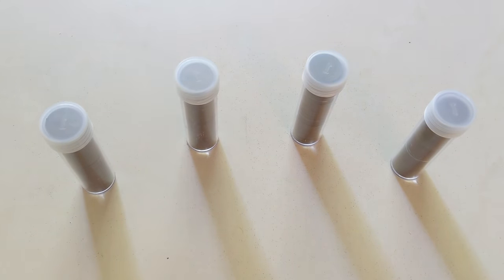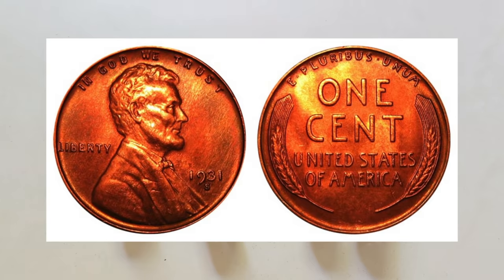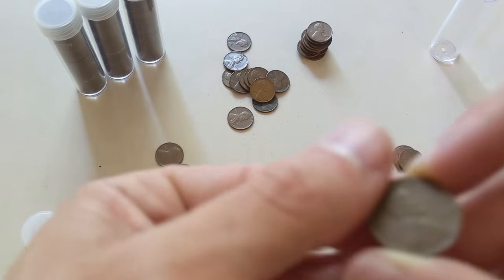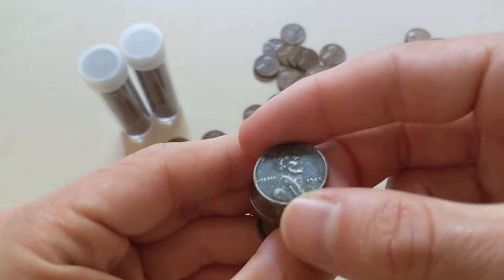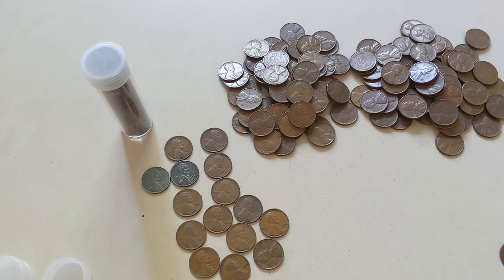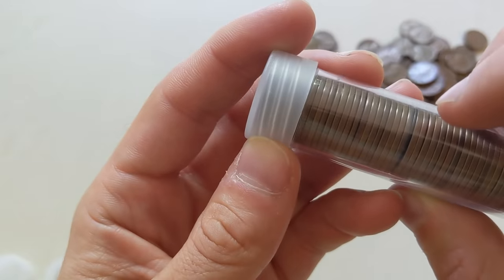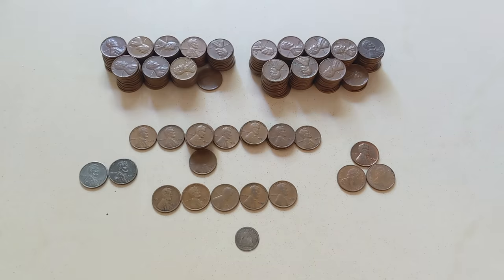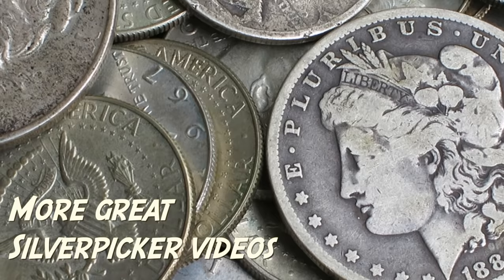How Anyone Can Make Money Buying Wheat Cents + Insane Coin Find!!! [Watch Til' End!!]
In this video I teach you all the ins and outs of how to buy a collection of wheat back Lincoln memorial pennies and search through them to find the good stuff. I'm talking 1943 steel cents, key dates, VDB and much more. Also, in this same video I search through 4 rolls of wheat cents I bought and share my finds. In one of the rolls there is an INSANE find. to learn more!